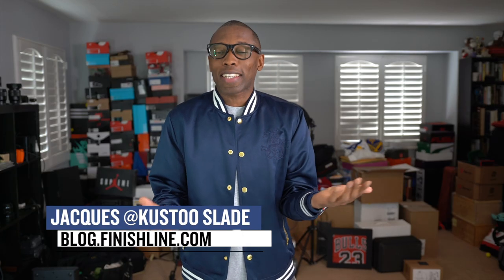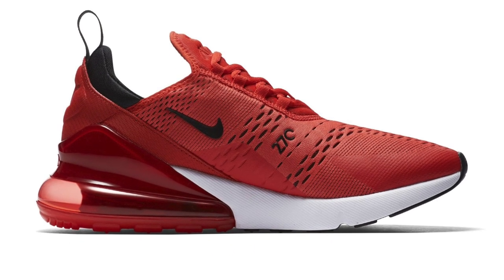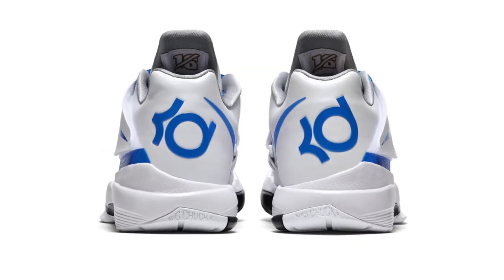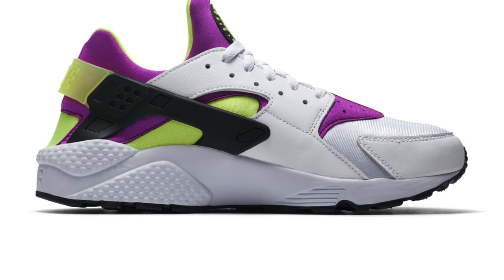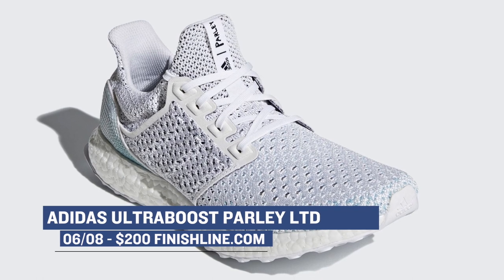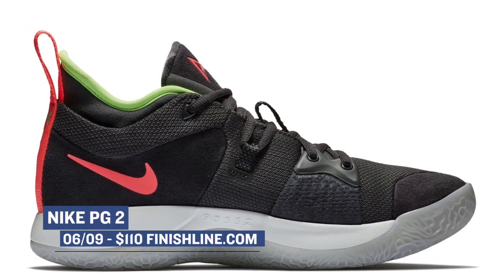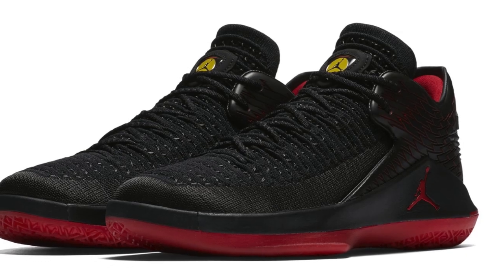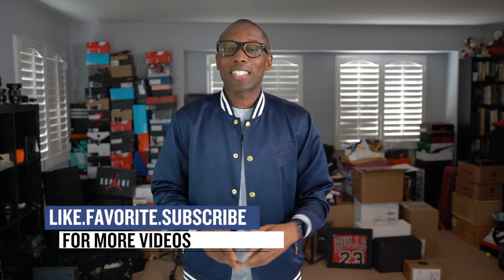LIMITED Edition Adidas x Parley, JORDAN x MELO, VAPORMAX Hybrid and More SNEAKERS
This week's hypest kicks come from every brand with some love from Nike and adidas. Of course we get some Jordans, but we also get a closer look at the hybrid's Nike is cooking up with the Vapormax. From the biggest hypebeast to a basketball player, you will see it all on these week's episode of Heat Check hosted by Jacques Slade.

06/06 - Wednesday
Nike BETRUE Collection - Nike.com
Epic React ($150)
Zoom Fly ($150)

06/07
WOMEN'S NIKE AIR VAPORMAX FLYKNIT 2 ($190) - Finishline.com
NIKE AIR VAPORMAX FLYKNIT 2 “Three Colorways” ($190) - Finishline.com
NIKE AIR MAX 270 “Habanero Red” ($150) - Finishline.com
Nike AIR MAX 360 HIGH X KIM JONES “Black and White” ($200) - Nike.com
Nike KD IV “Battle Tested” ($140) - Nike.com
Nike AIR VAPORMAX INNEVA “Dream Weaver” ($240) - Nike.com

06/08
WOMEN'S JORDAN 3 RETRO SE “Particle Beige” ($180) - Finishline.com
MEN'S PUMA TSUGI AVID “Oreo and Black” ($95) - Finishline.com
ADIDAS ADIZERO PRIME LTD “Blue Spirit” ($200) - Finishline.com
ADIDAS ULTRABOOST PARLEY LTD “Footwear White” ($200) - Finishline.com
NIKE AIR HUARACHE RUN '91 QS “Neon Yellow” ($130) - Finishline.com
Nike FLYKNIT TRAINER “Velvet Brown” ($150) - Nike.com

06/09
Nike AIR MAX 90/1 “Heritage Hybrid” ($140) - Nike.com
Air JORDAN RETRO 2 “Melo” ($190) - Finishline.com
AIR JORDAN XXXII LOW “Last Shot” ($160) - Finishline.com
MEN'S NIKE PG 2 “Wolf Grey”  ($110) - Finishline.com
Adidas YEEZY 500 Supermoon Yellow ($200) - adidas.com
Off-White Jordan 1 “UNC” ($190) - NIKE.com

Google+ news air jordan basketball air max